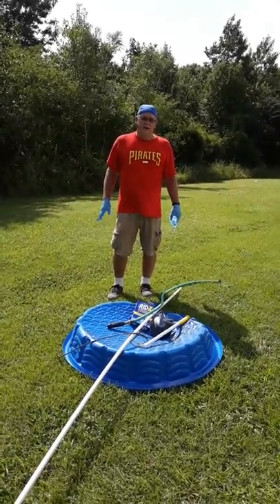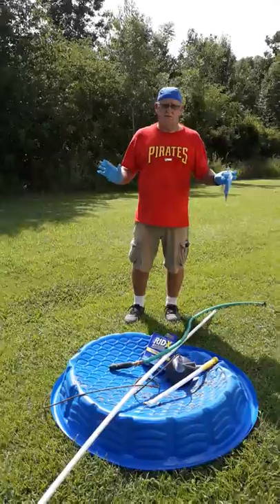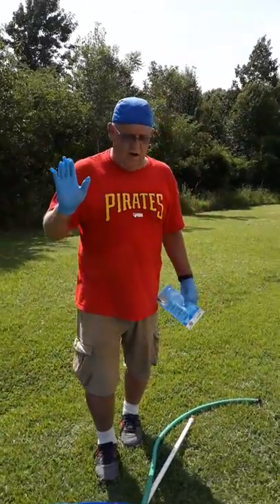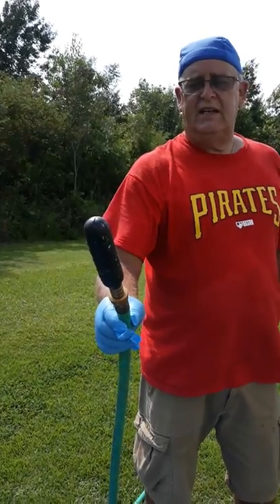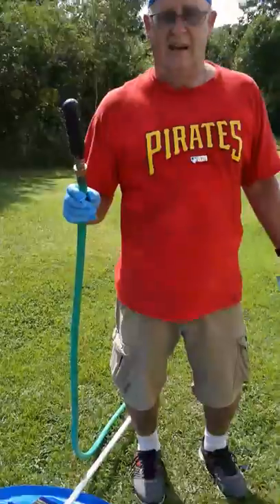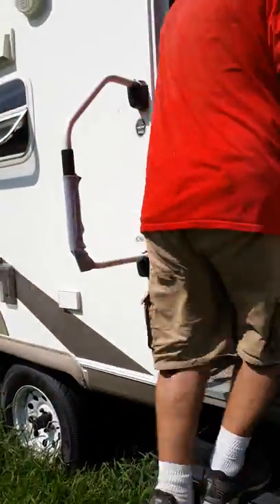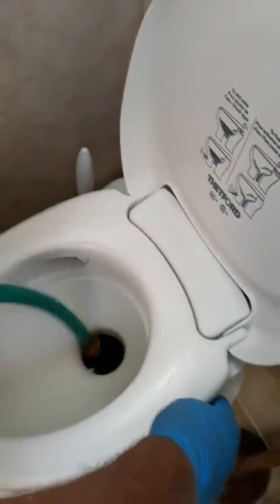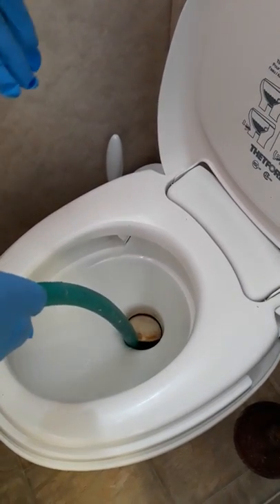Clearing a serious clog in your RV black tank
An informational video showing you how to easily and affordably ynclog your RV toilet.